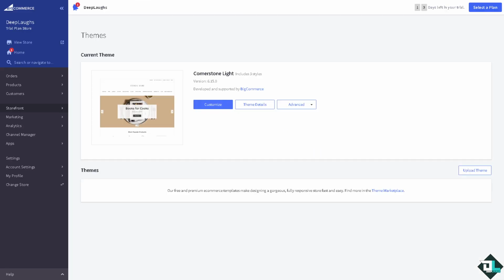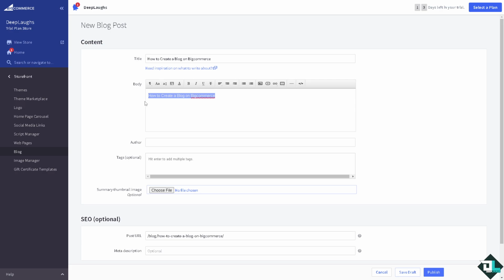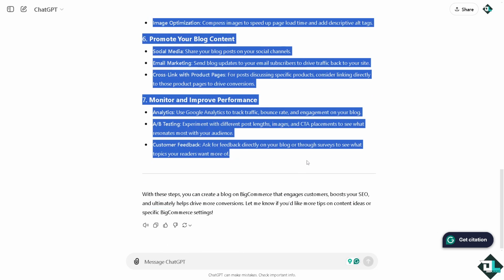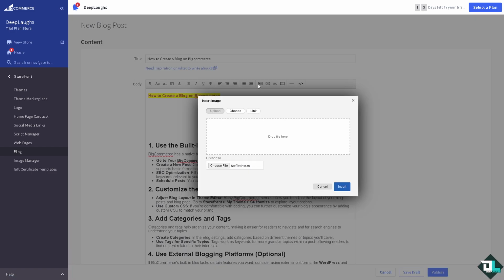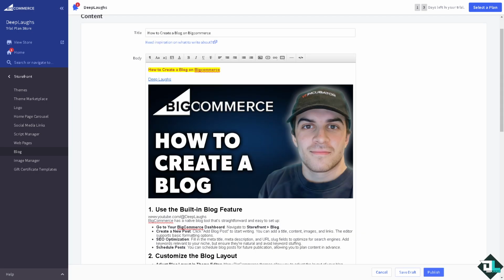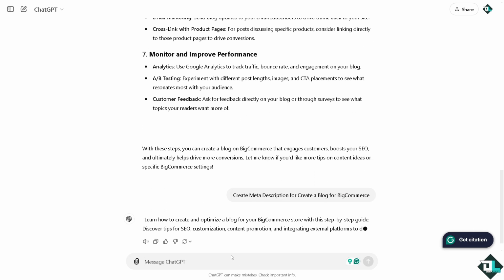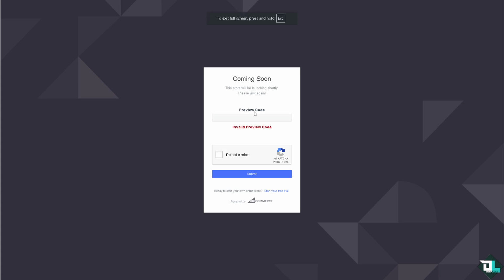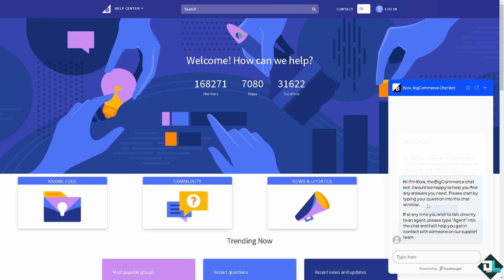How to Create a Blog on BigCommerce (Full 2024 Guide)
In today's video we cover bigcommerce,bigcommerce tutorial,migrate bigcommerce to woocommerce,bigcommerce to woocommerce migration,how to setup a blog to market yourself on bigcommerce,bigcommerce to woocommerce,bigcommerce store,how to get a bigcommerce free trial,how to do dropshipping on bigcommerce,how to dropship on bigcommerce,how to start a bigcommerce dropshipping store,bigcommerce free trial 2024,how to edit bigcommerce templates 2022,bigcommerce developer guide 2022